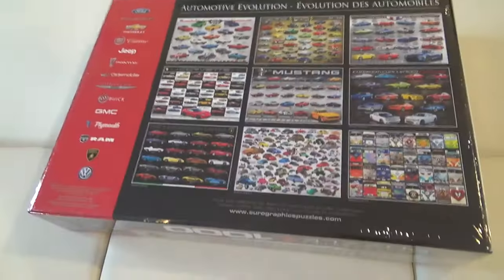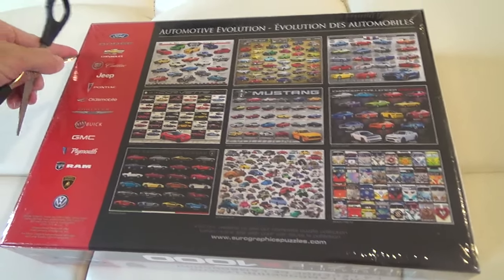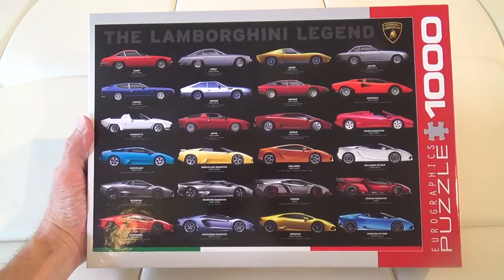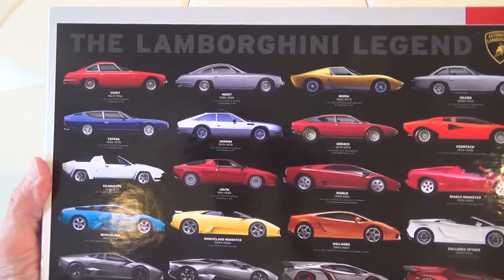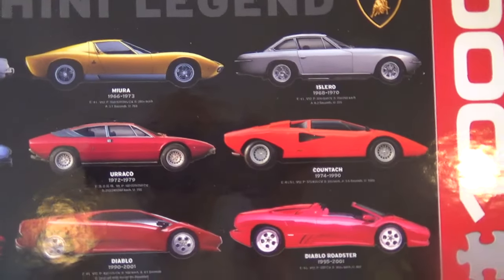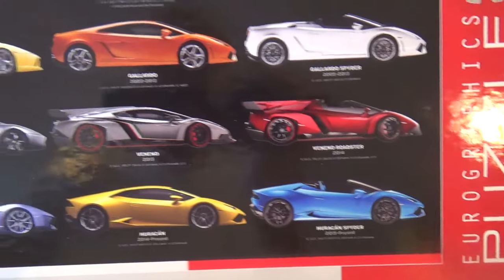EUROGRAPHICS THE LAMBORGHINI LEGEND PUZZLE 1000 PIECE JIGSAW PUZZLE UNBOXING AND CUSTOMER REVIEW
EUROGRAPHICS THE LAMBORGHINI LEGEND PUZZLE 1000 PIECE JIGSAW PUZZLE ON AMAZON EuroGraphics Lamborghini Legend jigsaw puzzle unboxing and customer review and this supercars or cars Lamborghini puzzle is pretty cool with many models of Lamborghinis including the Lamborghini Countach and Lamborghini Muira and the Lamborghini Aventador and on my channel there will be videos of all kinds of product reviews, demonstrations and walkarounds of products from stores like Amazon, Costco, Walmart, Target, Sam's Club, Dollar Tree, Big Lots and more showing what the items look like up close, their features, how they work and my general opinion of them.